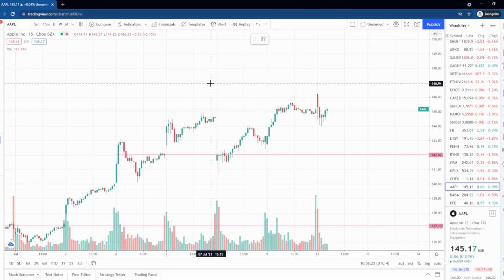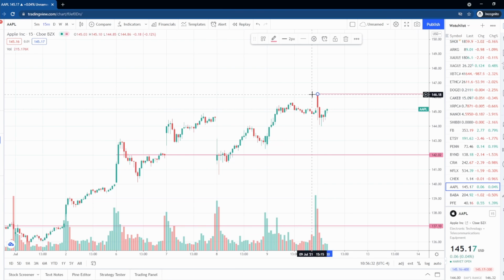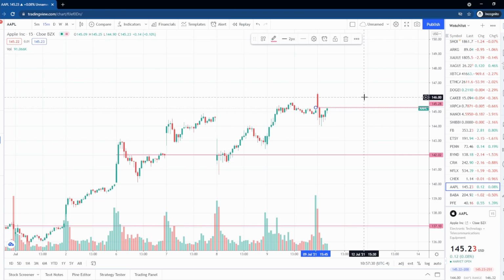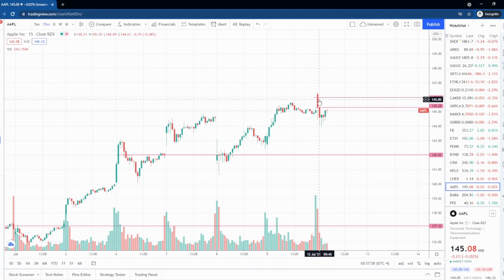Short Selling AAPL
Welcome to my short selling series.